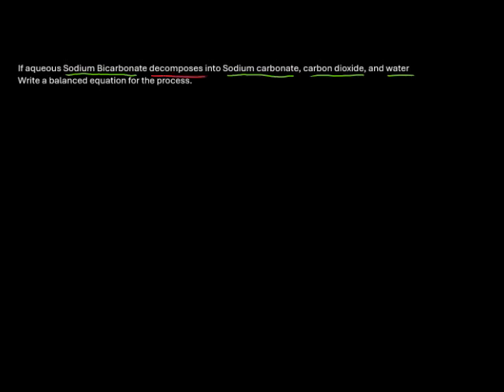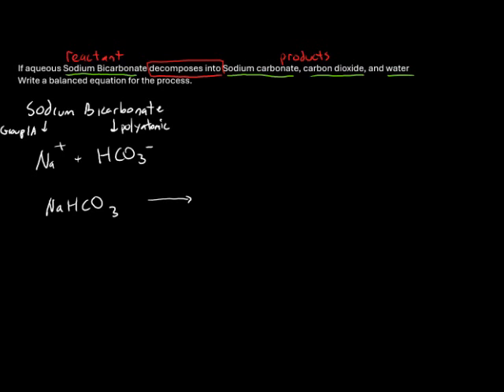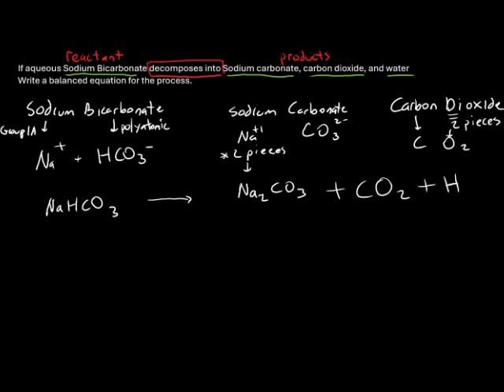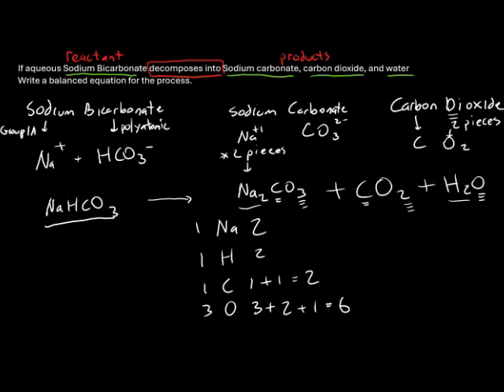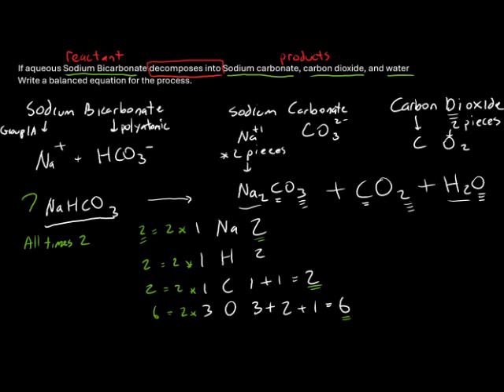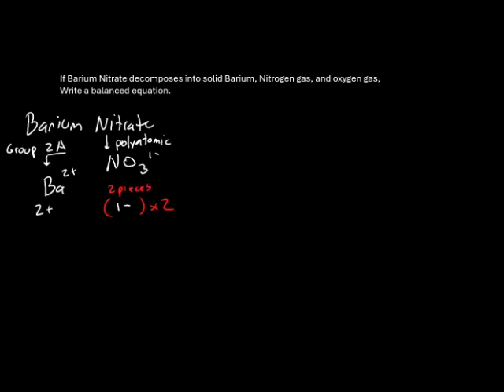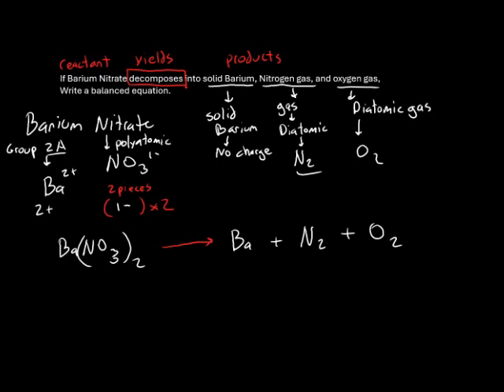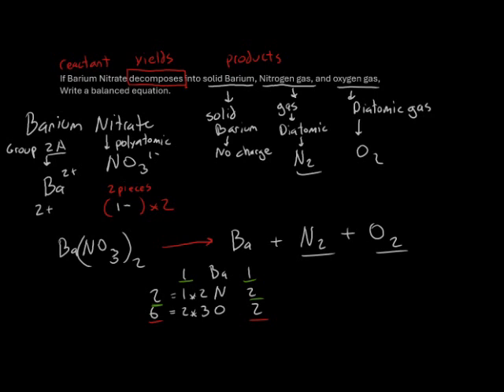CHM 151 Writing and Balancing Equations